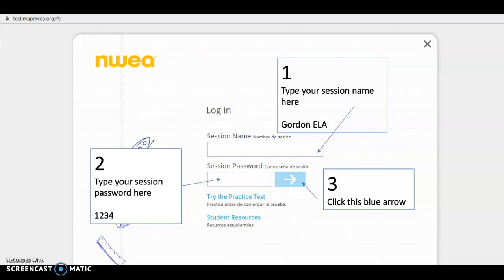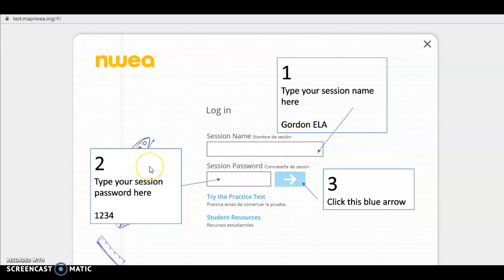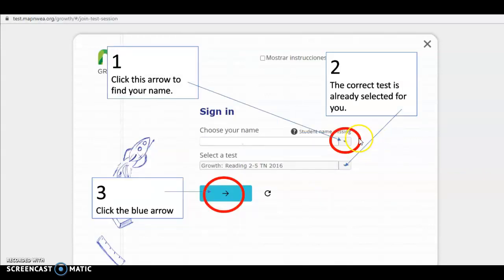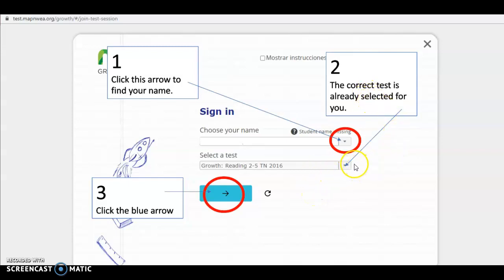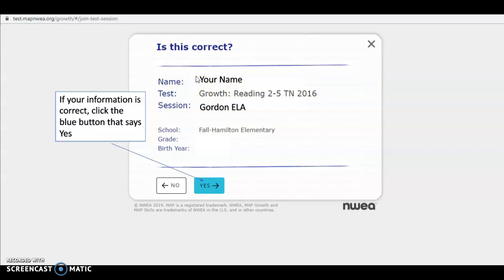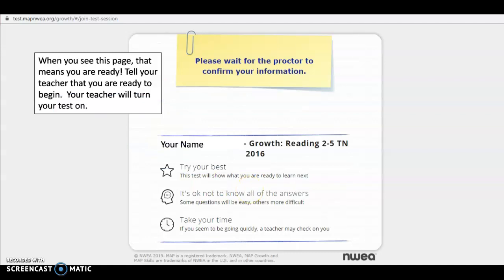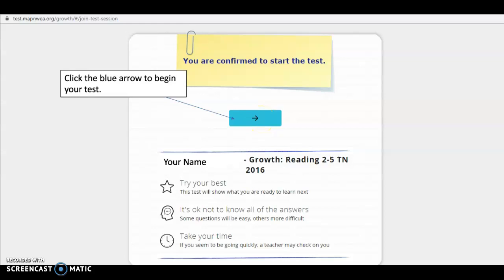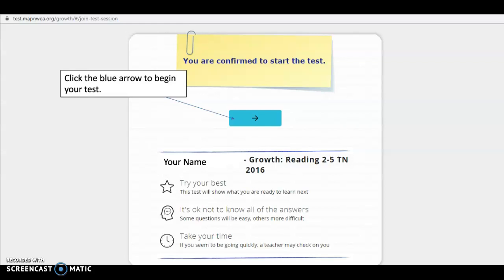Aug 25 Student MAP how-to